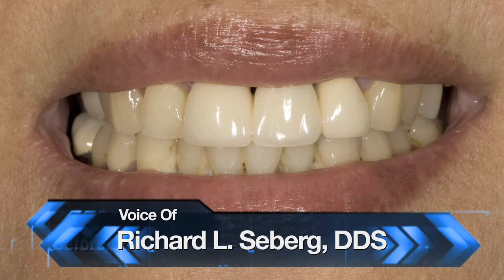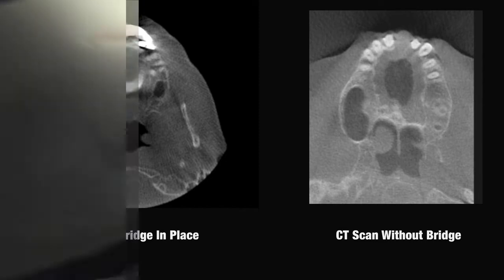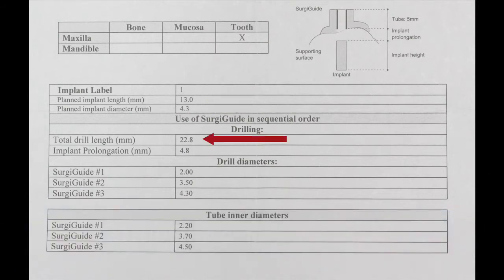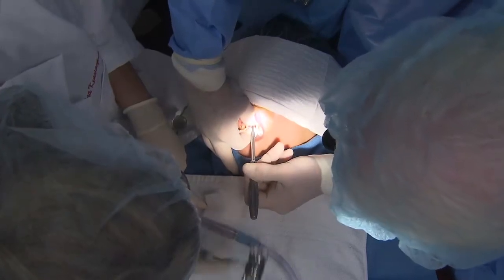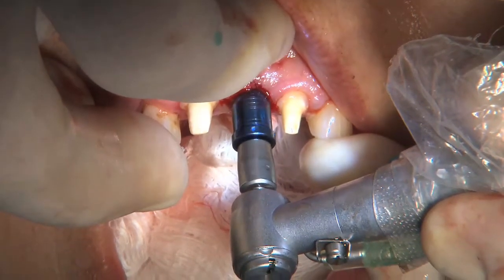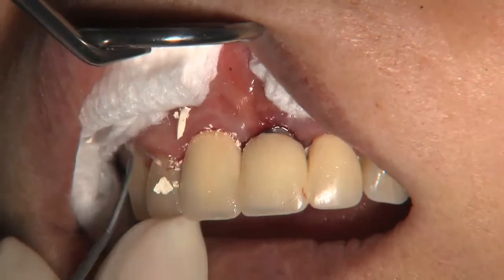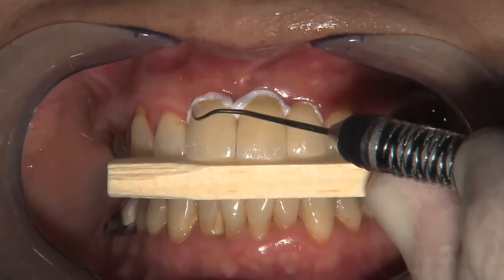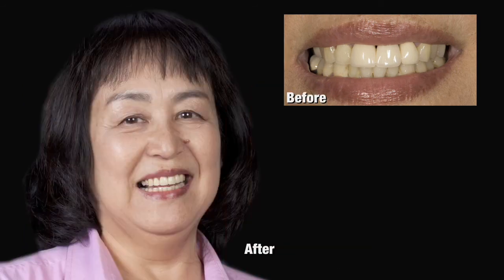Guided Surgery with Ridge Expansion (Vol. 1, Issue 1)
In another informative video and photo essay presentation by Dr. Richard Seberg, see how digital treatment planning and guided surgery can be used in conjunction with ridge expansion. Dr. Seberg demonstrates the use of a SurgiGuide® , pilot drill and osteotomes to carry out the procedure.